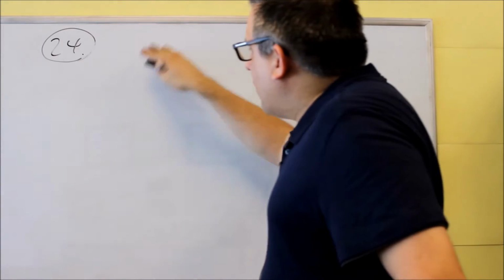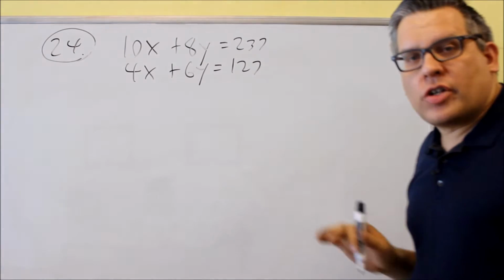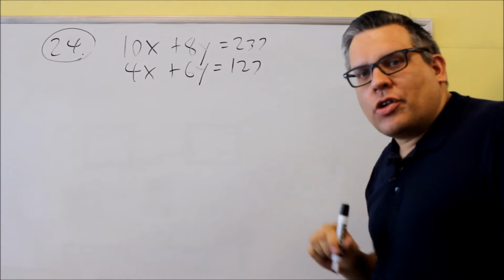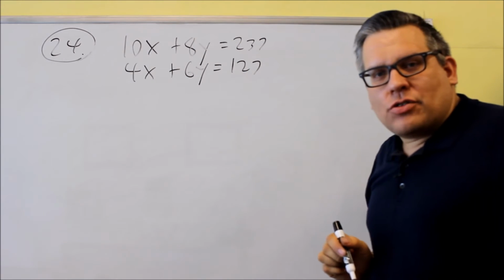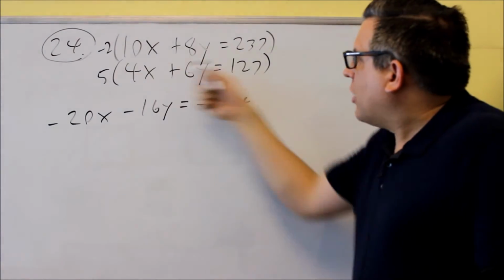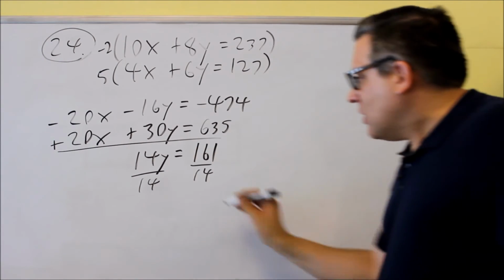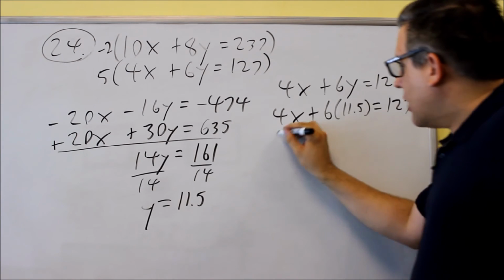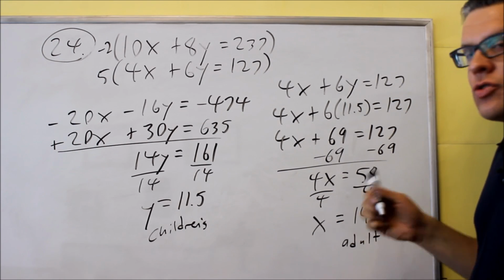MATH 95 Beginning Algebra Final Exam Review #24